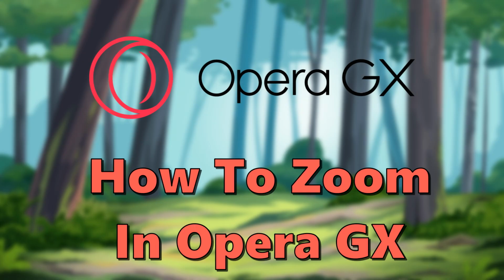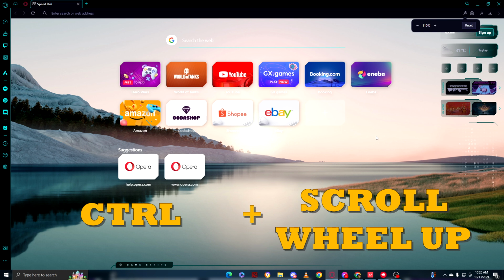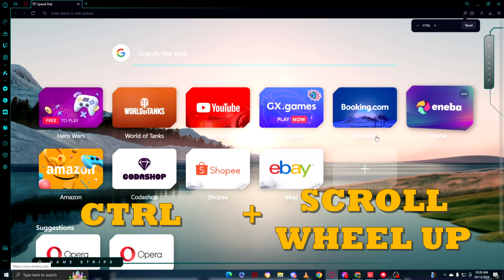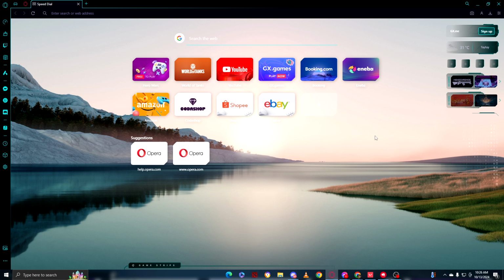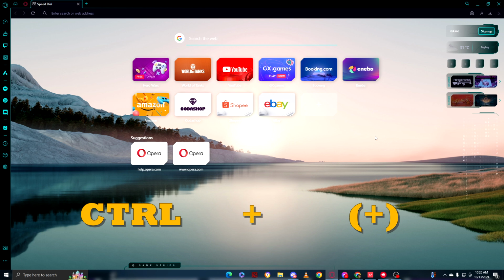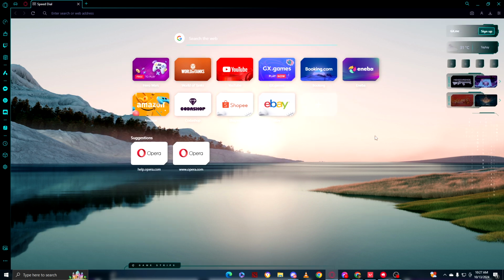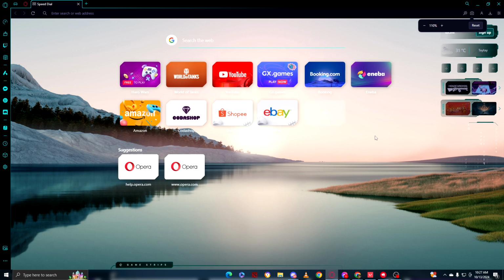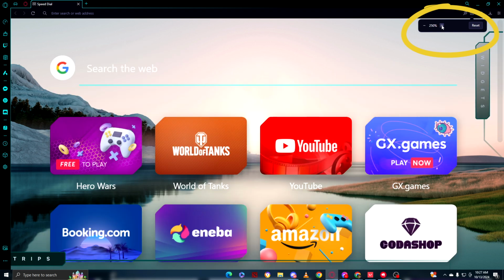How to Zoom in Opera GX | Guide Glimpse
How to Zoom in Opera GX – Adjust Your View Easily 🔍🎮

In this video, I’ll show you how to zoom in Opera GX to adjust your screen view for a better browsing experience. Whether you're browsing or gaming, you’ll also learn how to change zoom in Opera GX for specific websites, giving you complete control over your display.